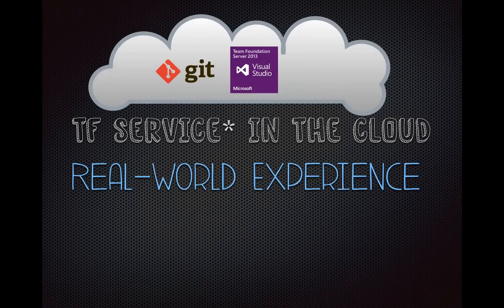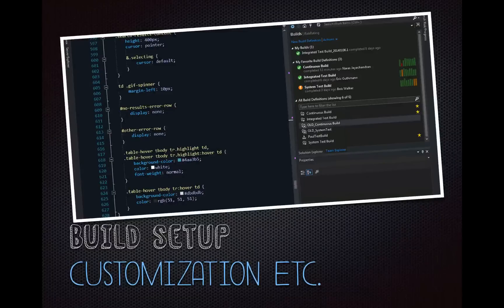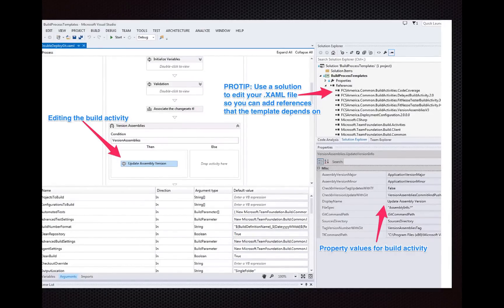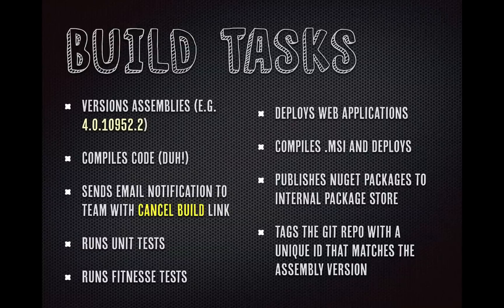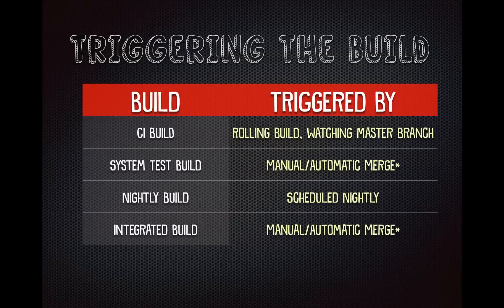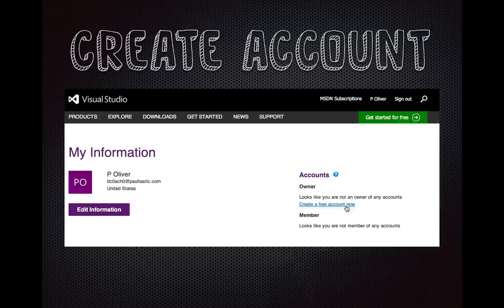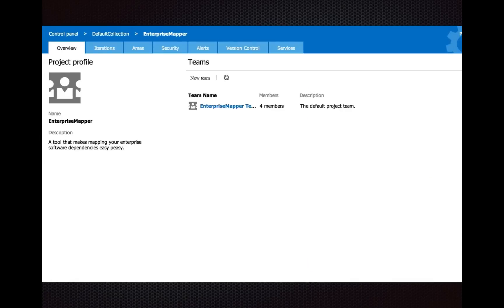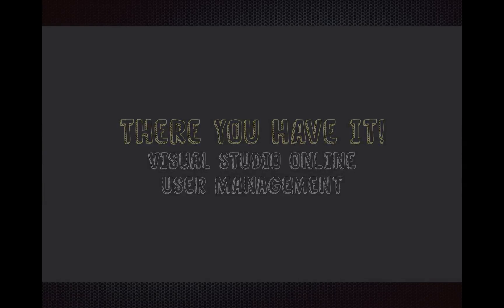Using Git and Visual Studio Online (Part 1 of 4)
From a talk delivered by Paul Oliver. Here he talks about how he and his team have transitioned to using Visual Studio Online (formerly Team Foundation Service) which utilizes TFS 2013 for a git-based workflow in the cloud.